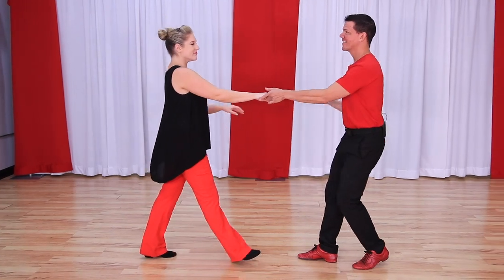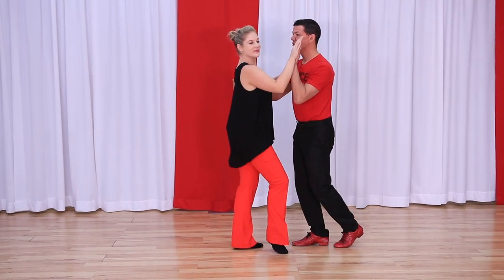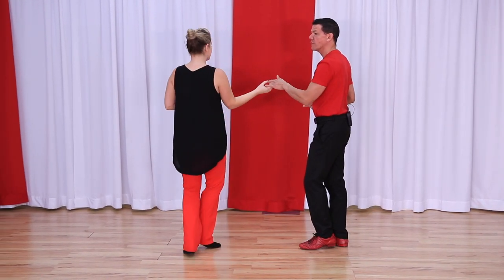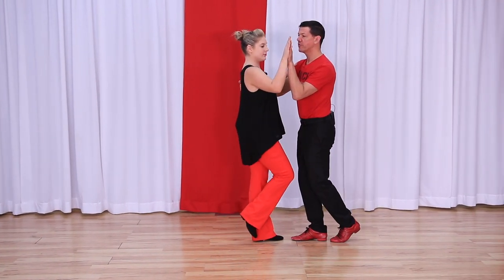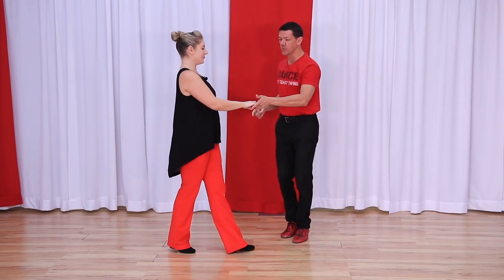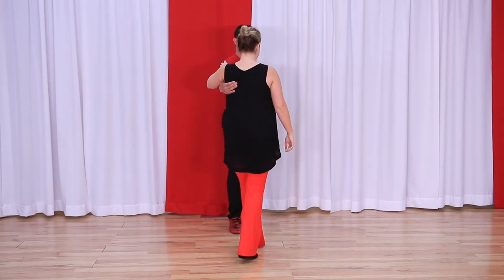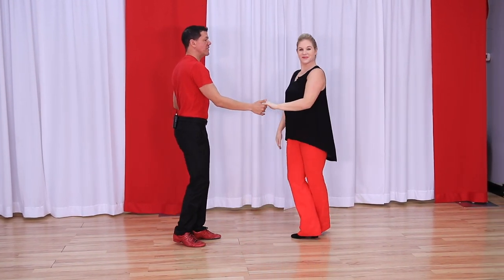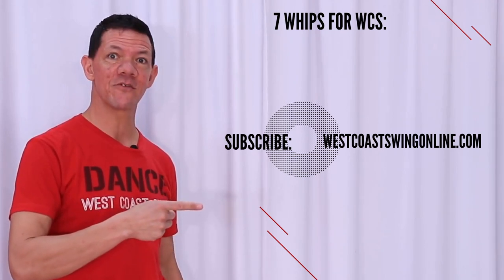7 Tuck Turns for West Coast Swing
The tuck turn is a very common pattern for west coast swing. In this video we teach you 7 basic variations of the tuck.

Inside you'll learn the Sugar Tuck, Sugar Tuck from Closed, Passing Tuck, Passing tuck from Closed, Passing Tuck from Closed w/Leaders Right, Tuck Turn with 2 hands, Tuck from handshake hold.

The tuck turn is a simple 6 count pattern. There are to basic tucks, the sugar tuck and the passing tuck. We break down a couple different ways you can lead and follow these basic west coast swing moves.

OTHER DANCE STYLES WE TEACH
(ecs, 2-step, cha cha more)

PS.